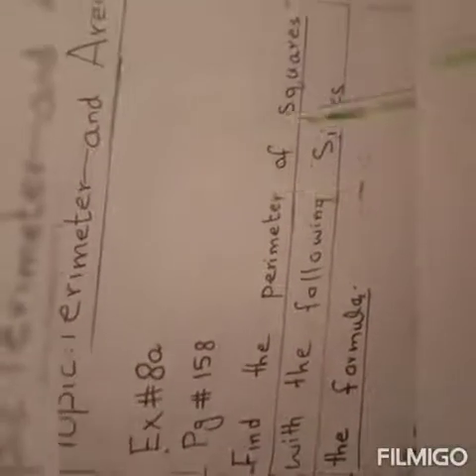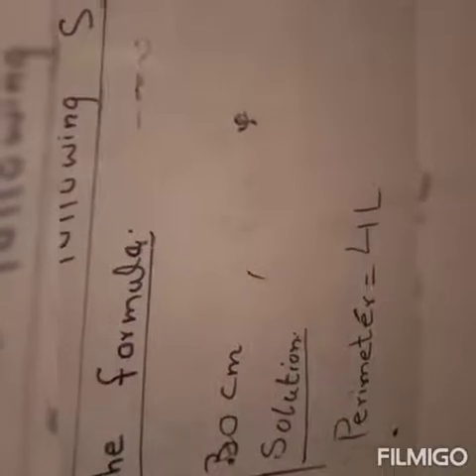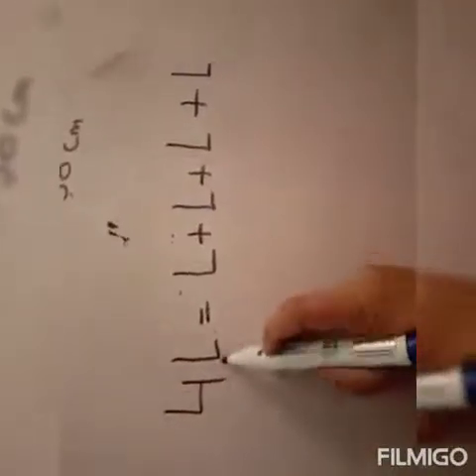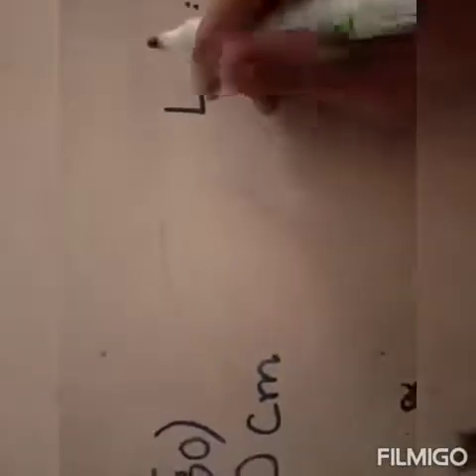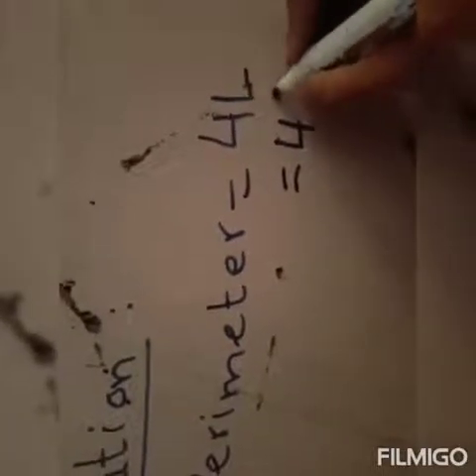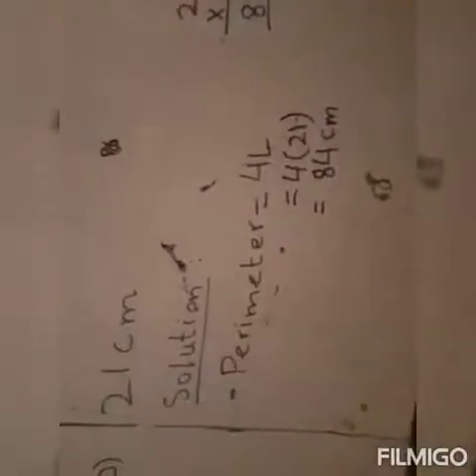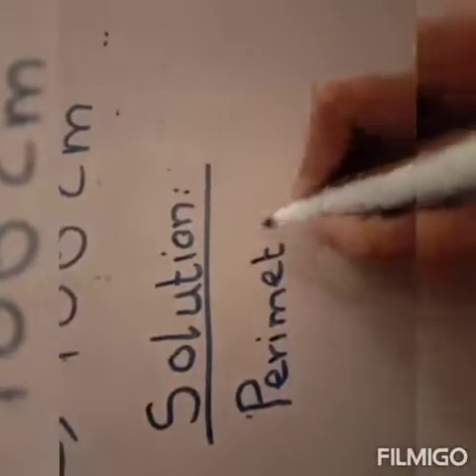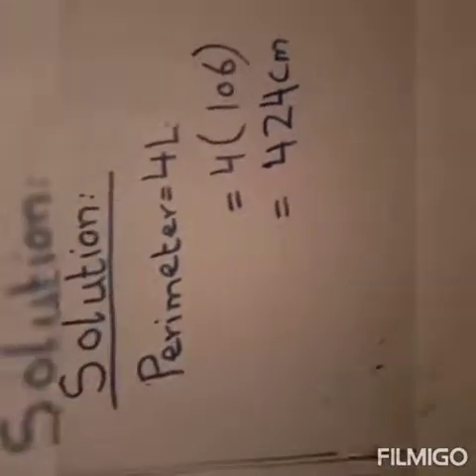Chapter # 8 | Ex # 8b | Q # 6 |count down 5